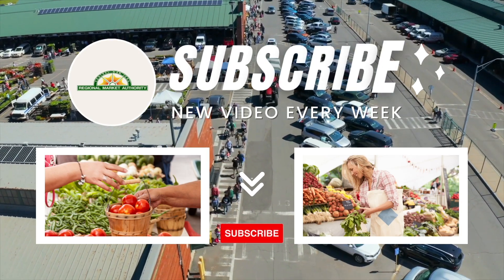What's Fresh at the Market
You can find this staple year round but we're highlighting it this week. MEAT us at the Market to find fresh chicken, lamb, bison, venison, steak and much more. Shop with us every Saturday and Sunday from 7am-2pm